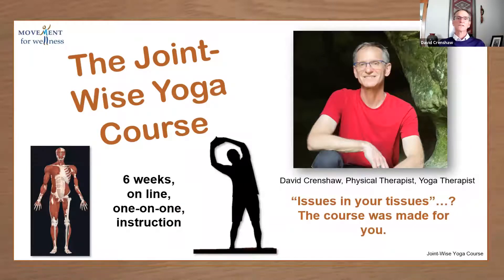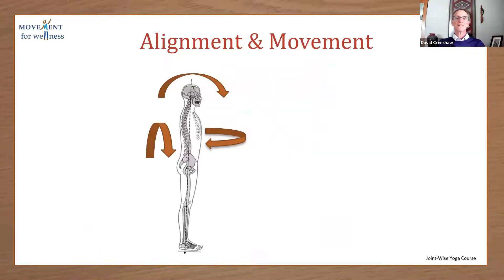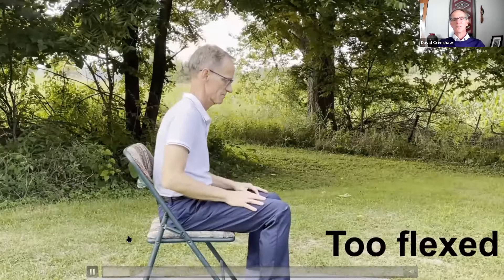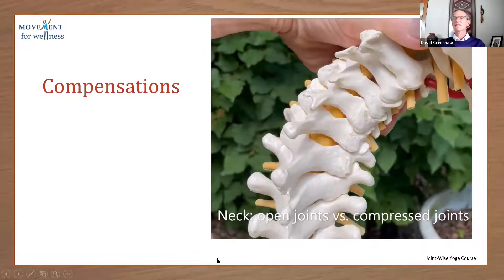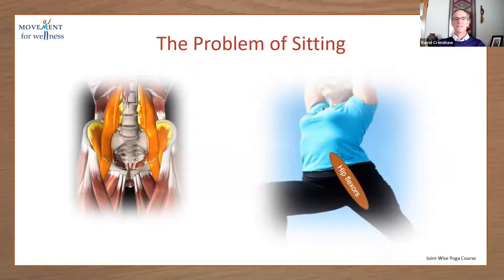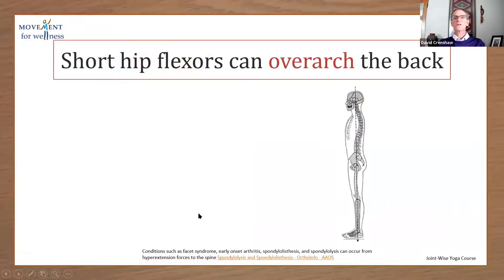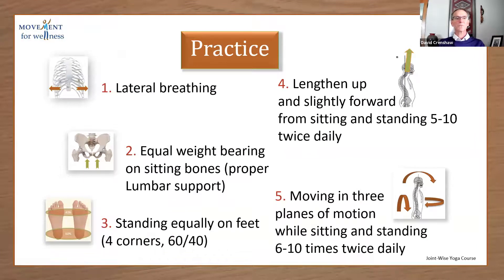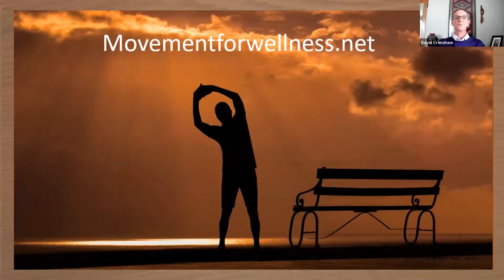Introduction to Joint-Wise Yoga Program (and my channel)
Hi, I am David, a physical therapist, wellness coach, and yoga therapist. This video introduces the viewer to the  premise of my channel and one of my courses called, Joint-Wise Yoga Course. The course (and my channel)  is about getting you to move better and to feel better. The student learns about common problem areas in the body and how to move and exercise in a healthier ways to create less stress on the body and to promote stress reduction as well as long term health and better mobility.